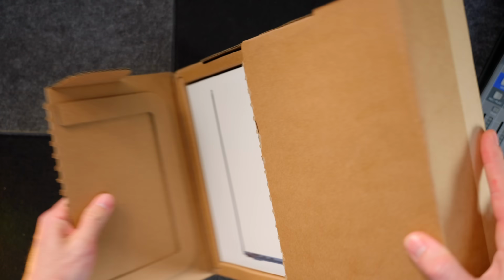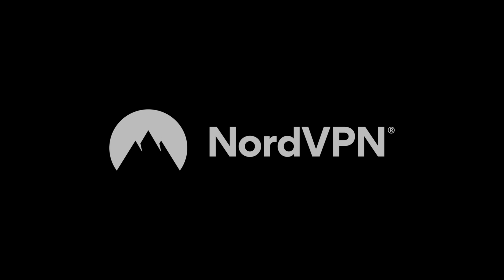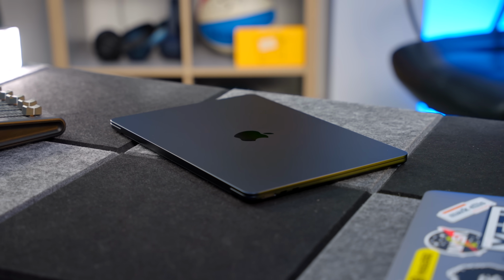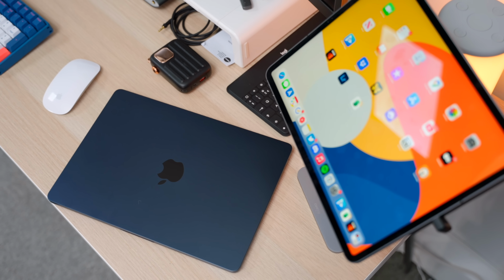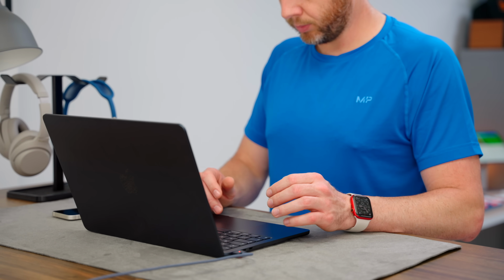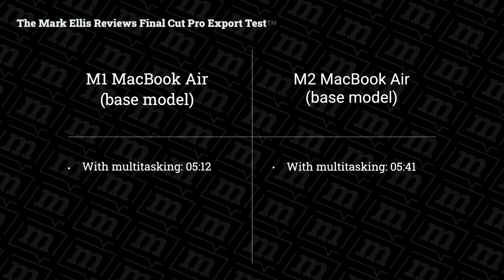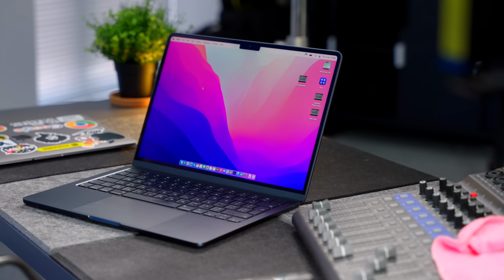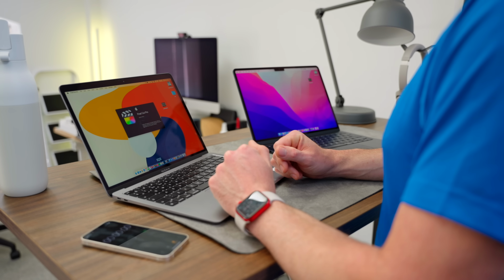M2 MacBook Air Midnight (BASE MODEL) first impressions | Mark Ellis Reviews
It’s the one you’ve been waiting for - this is my first impressions of the new M2 MacBook Air. And, yes, I bought the base model, which means this one has the infamous 256GB SSD. Is it slow? Does it struggle to multitask? What’s the Midnight colour like in real life? Find out in my first M2 MacBook Air review!

HIRE ME!

CHAPTERS
00:00 - Intro
01:16 - NordVPN
02:50 - The design
05:29 - Performance
10:57 - Final thought